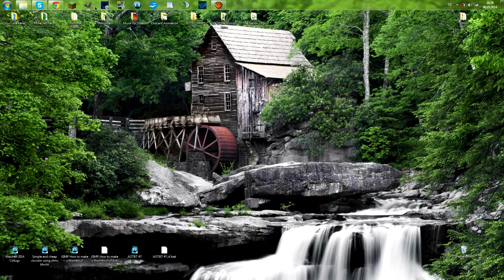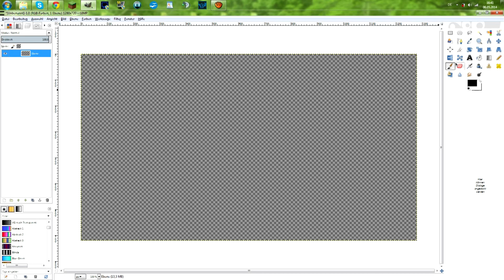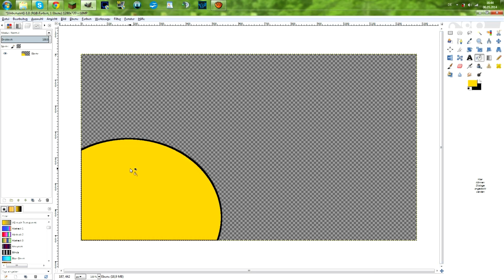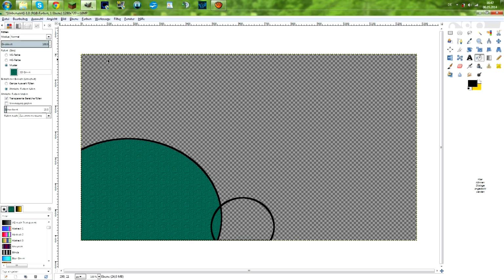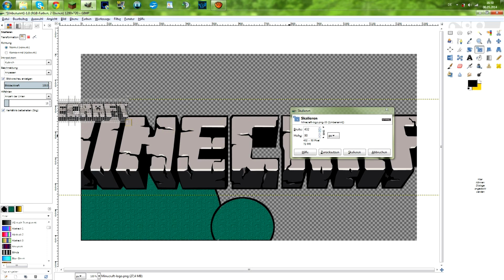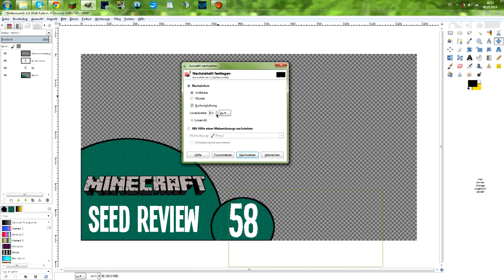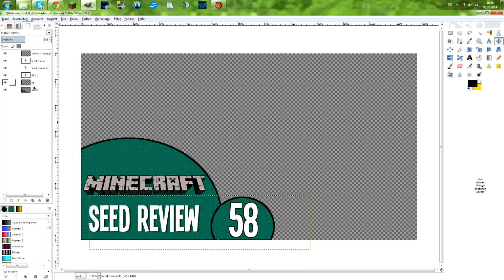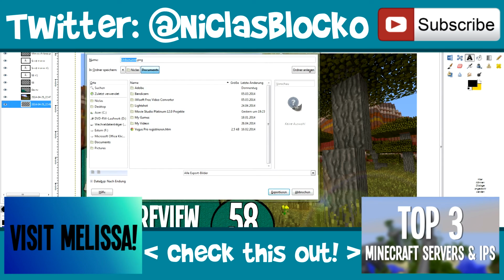GIMP: Thumbnails for Beginners - Tips & Tricks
Today I'll show you, how I create my thumbnails. (Thumbnails are the images you see before you click on a video, e.g. in your subbox.) I'm going to give you a few tips and tricks.

Texture Pack: Faithful 32x32 with some changes by my own (No, I cannot give you a download for it. You need to modify it yourself!)